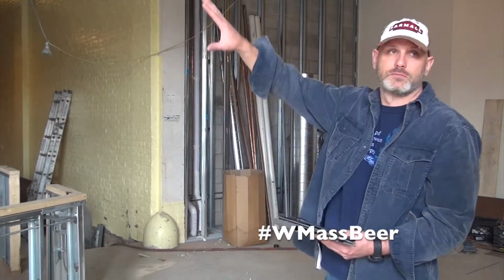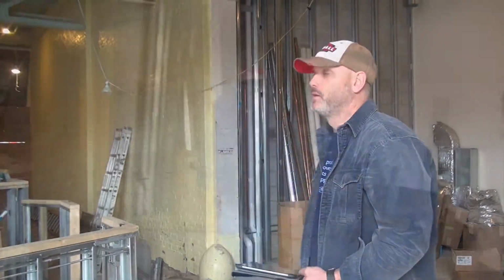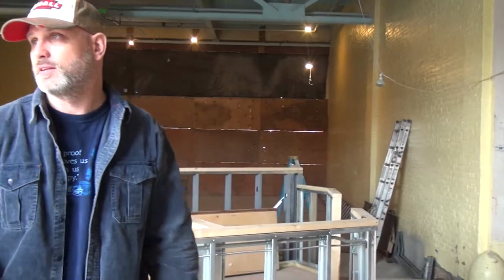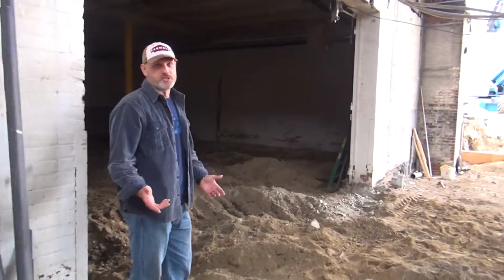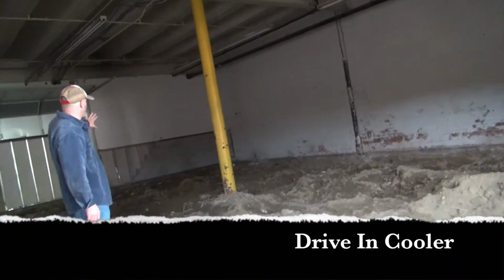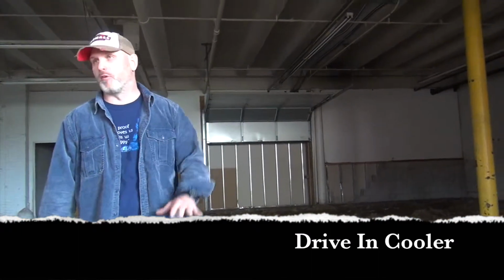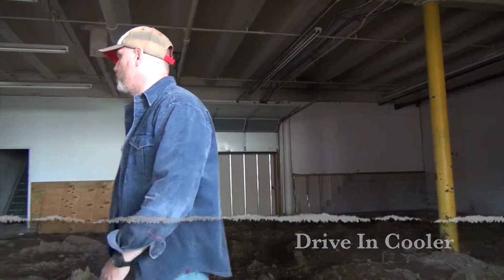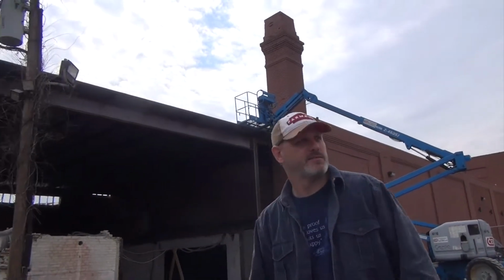A WMassBeer Exclusive: New Wormtown Brewery Tour